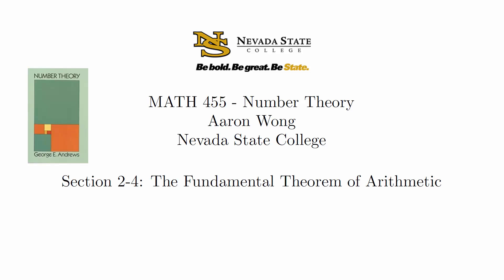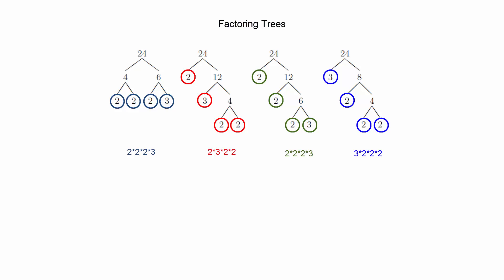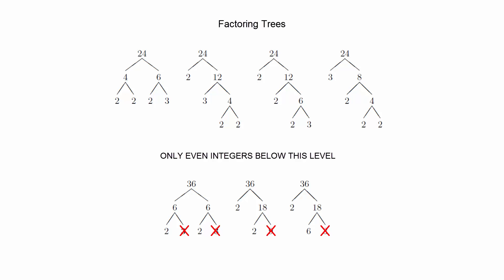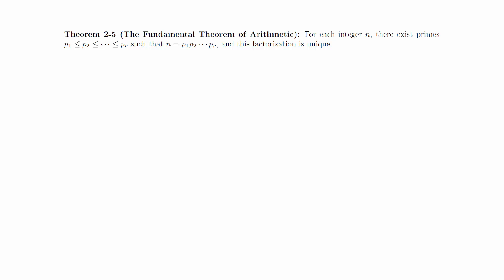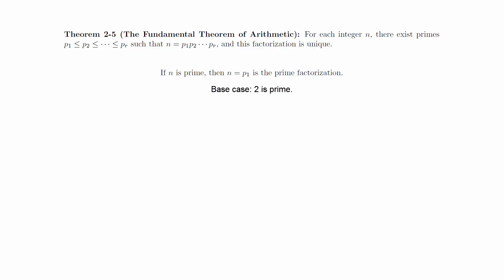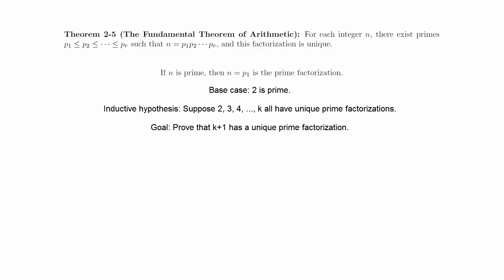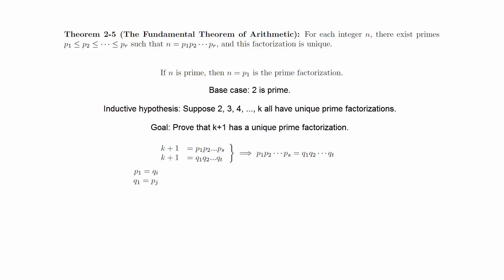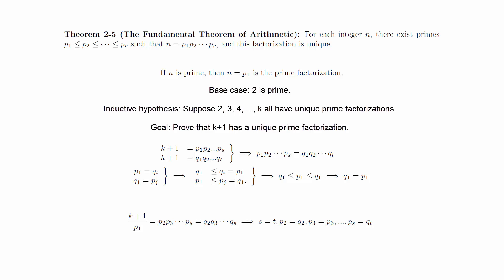2 4 The Fundamental Theorem of Arithmetic